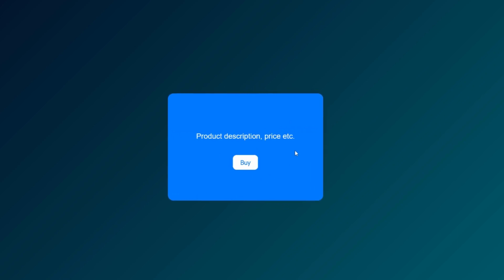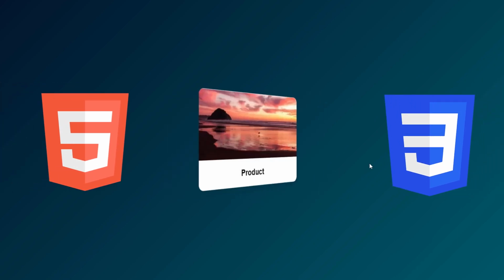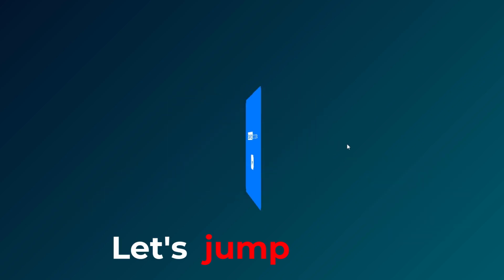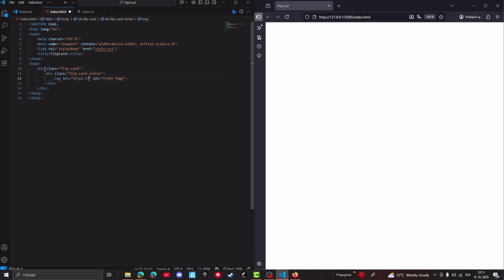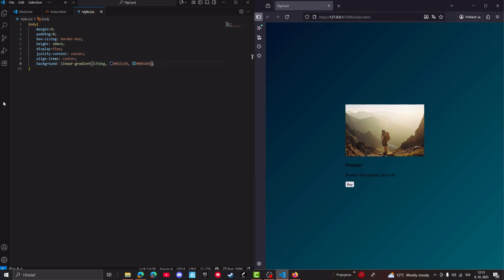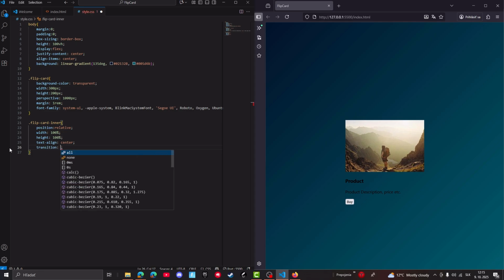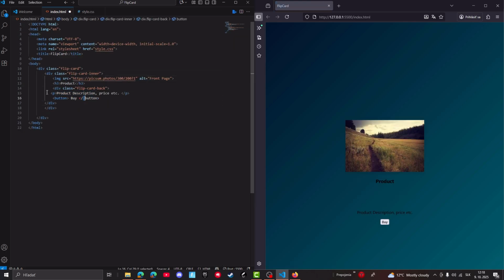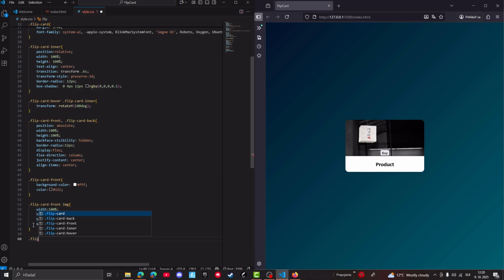💳 CSS 3D Flip Card Animation 🔄 | Modern Product Card UI Design with HTML & CSS 💡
🚀 Learn how to create a beautiful 3D Flip Card Animation using only HTML and CSS!

In this quick front-end tutorial, we’ll design a modern, interactive product card that flips smoothly on hover — perfect for e-commerce, portfolios, or any modern UI project.

💻 What you’ll learn:
           ✅ How to build a flip card with HTML structure
           ✅ Adding 3D rotation with CSS transform and perspective
           ✅ Smooth hover animations with transition
           ✅ Clean, responsive design using Flexbox
           ✅ Styling tips for buttons, shadows, and layout

🎨 Tech Stack:
           - HTML5
           - CSS3 (Flexbox, Transforms, Animations)

📦 Code Example:
You can copy the full HTML and CSS code in the description to follow along 👇